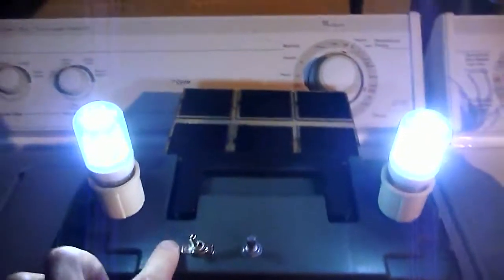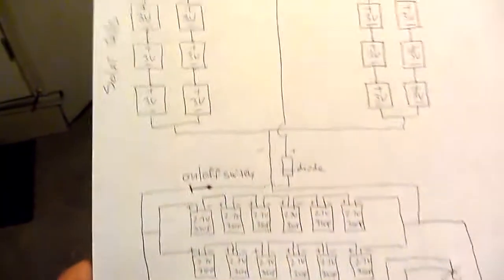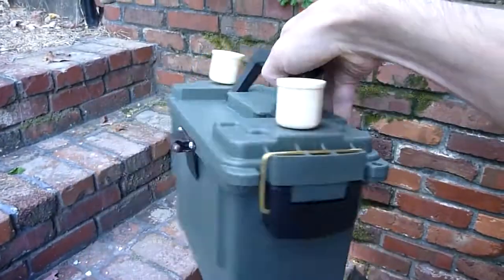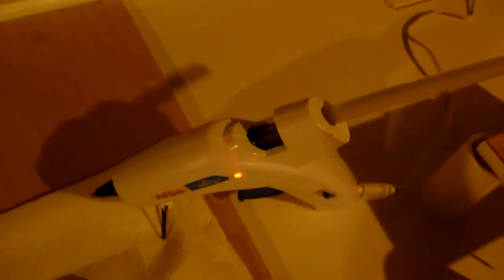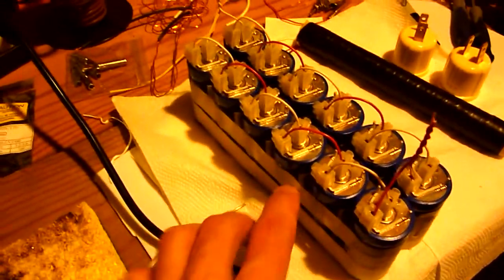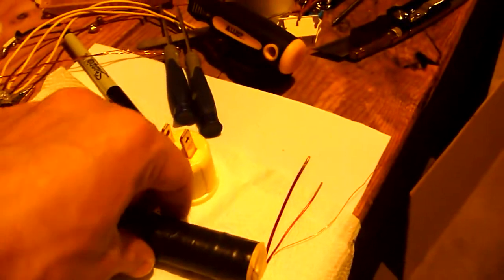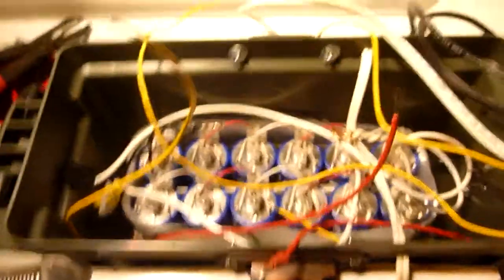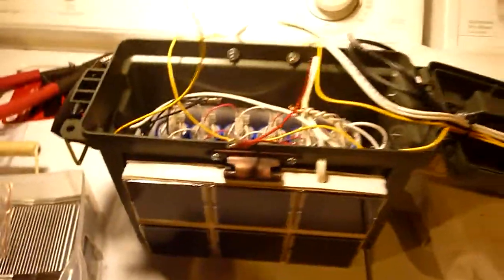Solar Charging Capacitor Flashlight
Please note the 250kOHM potentiameter that I call for in the schematic is an over kill. A 50kOhm pot should just as well (better parhaps). Charge controller is not needed because the capacitors can sustain a 2V incomming voltage w/o over charging. I had 6 of 'em in series so at ~12v nothing should over charge even if you forget the flashlight outside for a week. Another note: the USB charger that I used is a USB phone charger for the car. It's 12V in and 5V DC out at 1000ma. Please enjoy building and using this technology :)